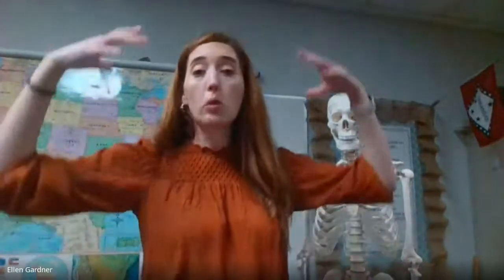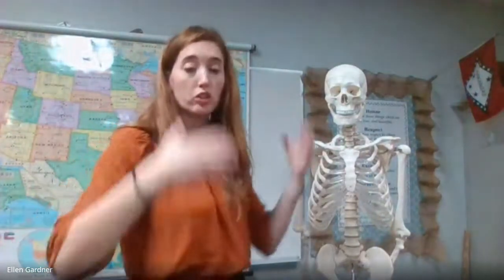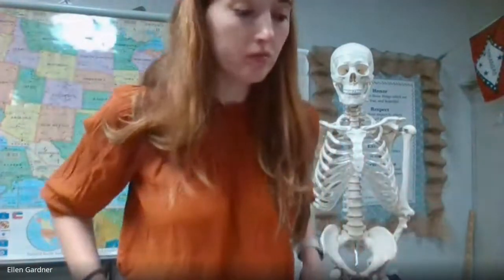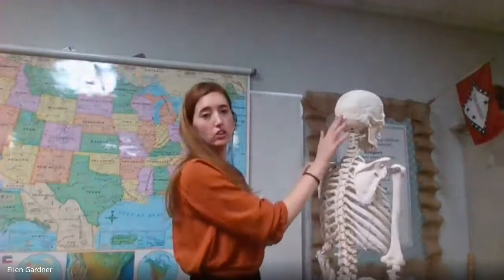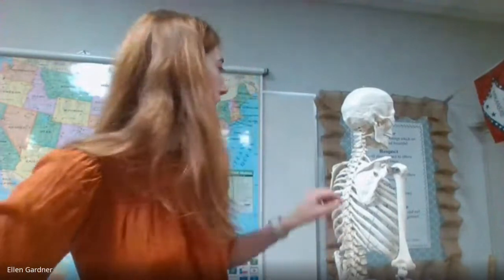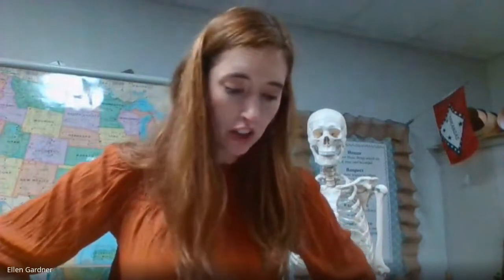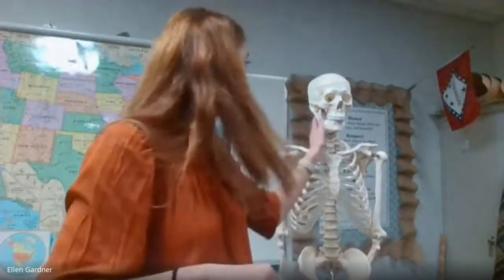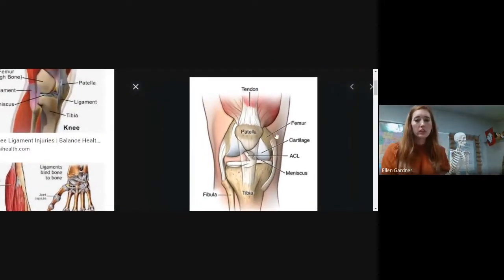4/8 Bones in your skeleton